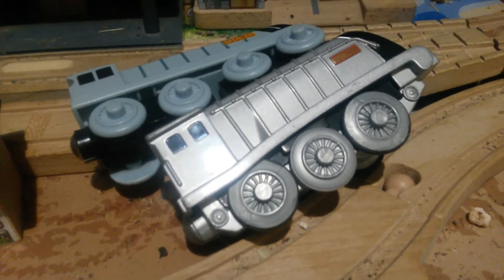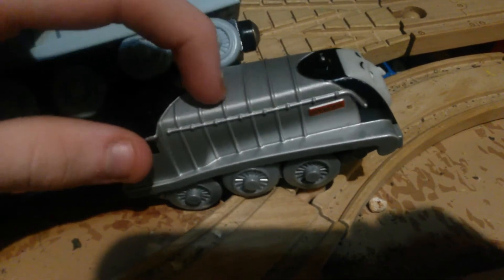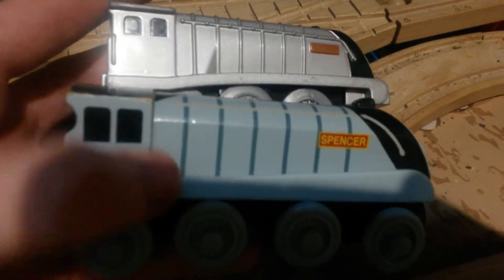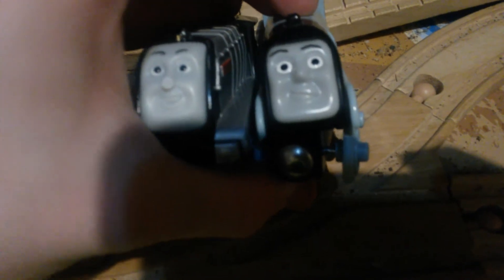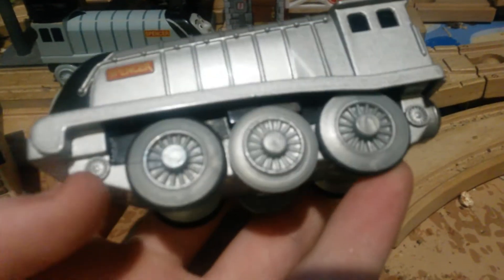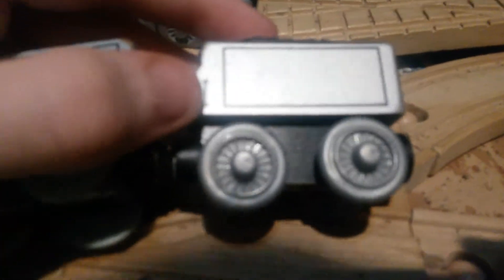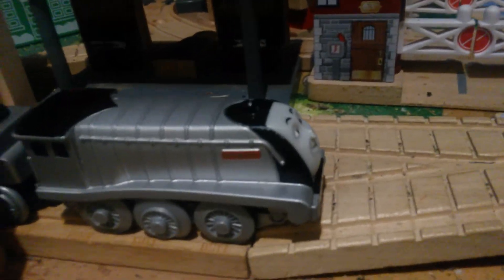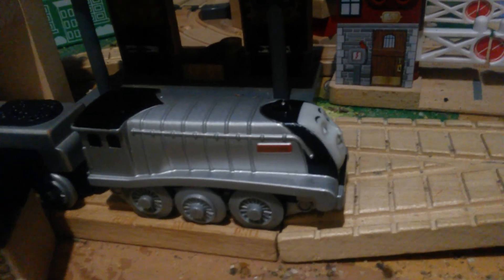twr discussion : battery powered spencer part 2